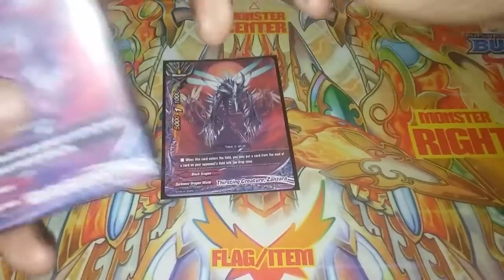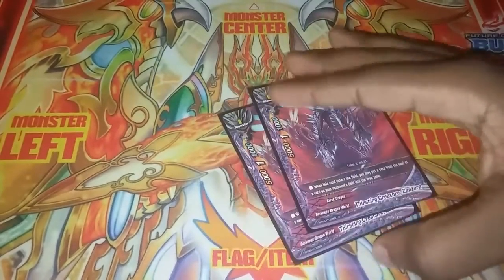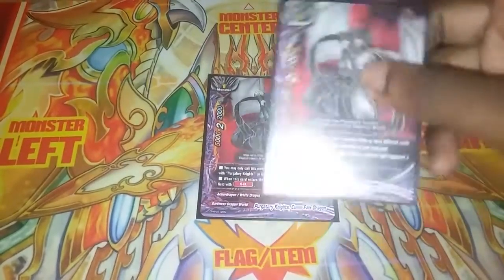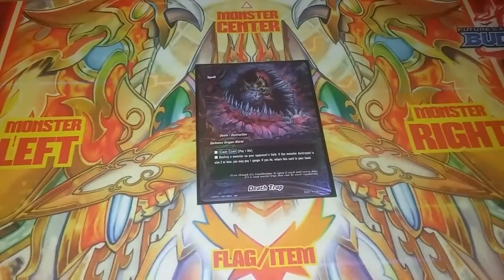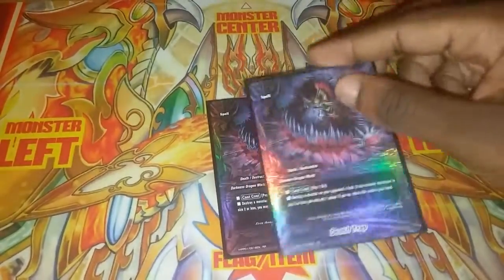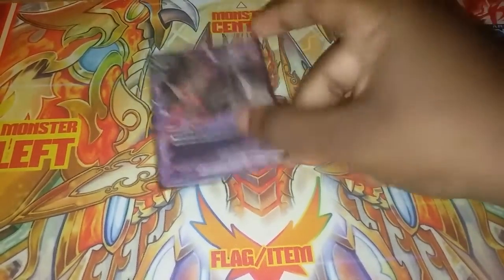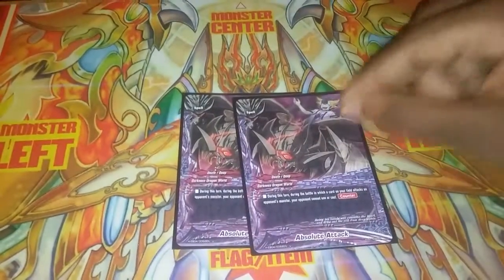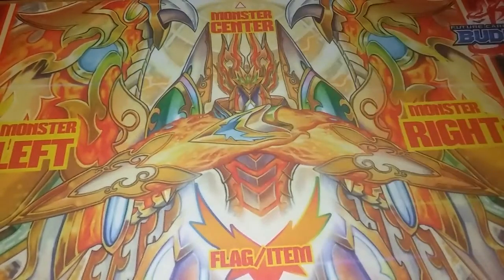Purgatory Knights Sideboard Post TOTIO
Hello TBI and Buddyfight fans!  Leave your thoughts and opinions of the video down in the comments section down below.

Names on Buddyfight Area:

Jalen: TBI_Jalen

Joey:TBI-Joey

Jake: ronpa28

Devlon: TBIDevlon

Chris: Ikaruga